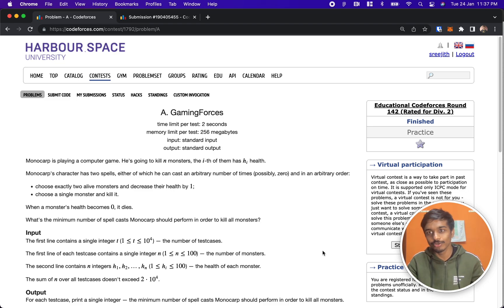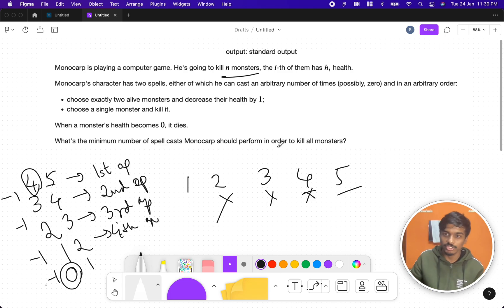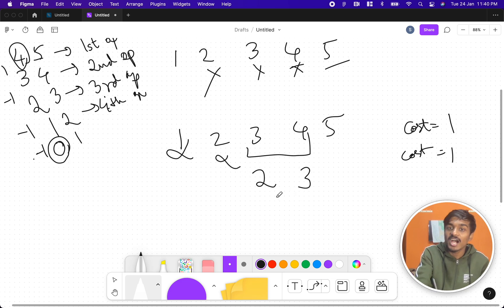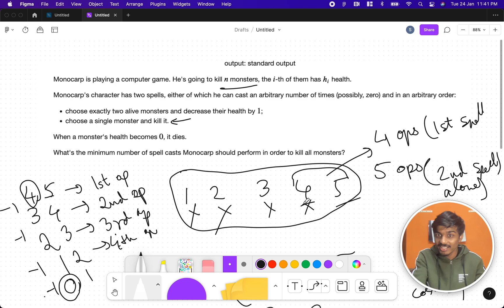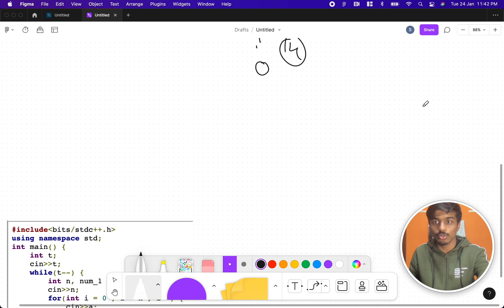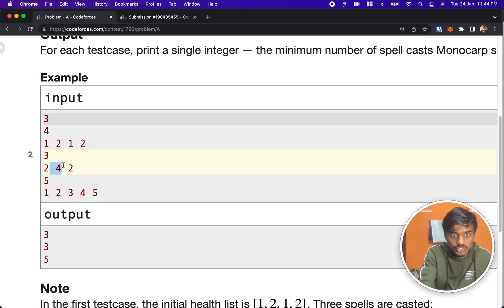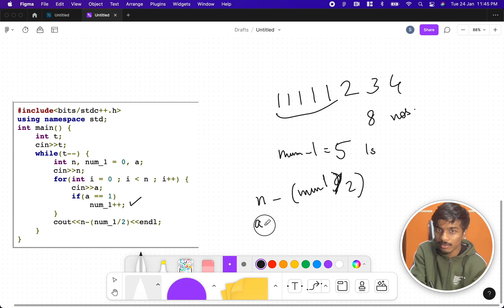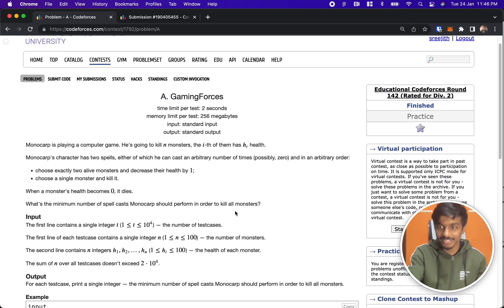Codeforces 1792A Solution | GamingForces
In this video, I walk through the solution to problem A from Educational Codeforces Round 142 (Rated for Div. 2) contest held on:

Problem name: "GamingForces".